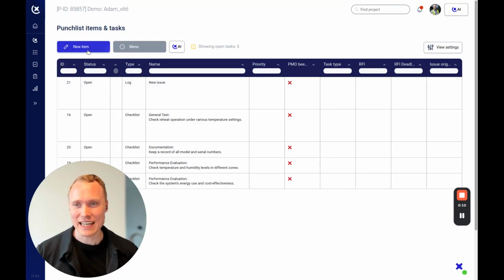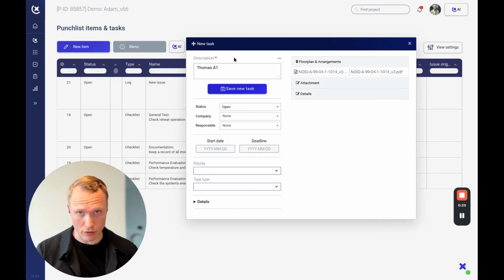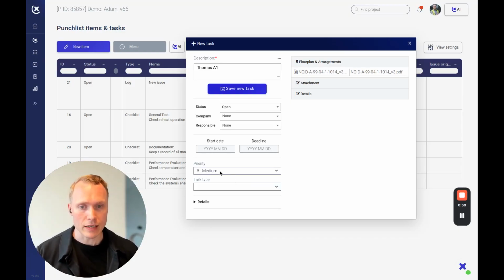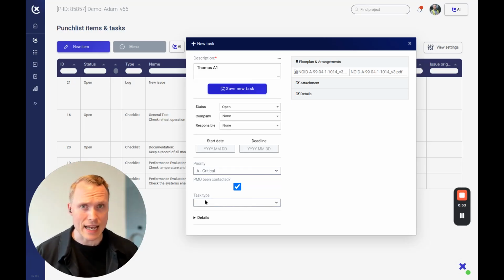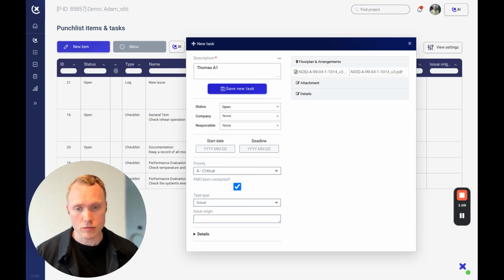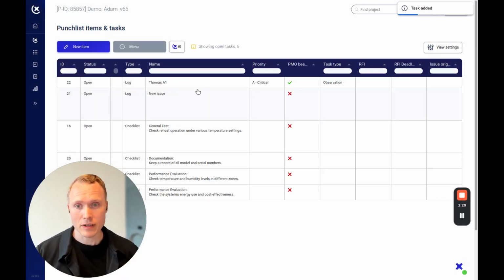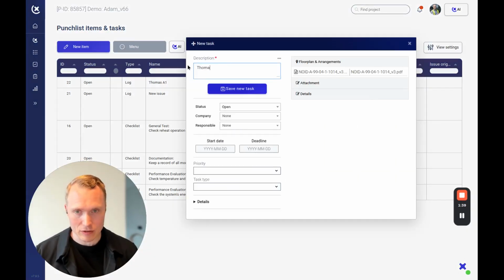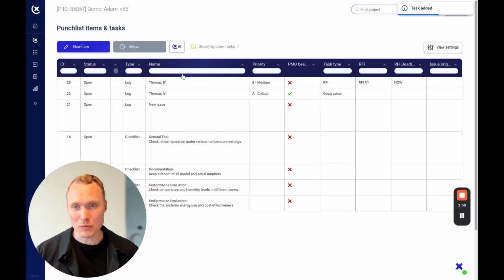CxPlanner Tutorial | How to Use Advanced Custom Fields & Binding Logic in CX Planner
In this video, Thomas shows you how to use advanced options for custom fields in CX Planner. Learn how to bind custom fields together and create project-specific logic (like conditional drop-downs for task types, priorities, and PMO contacts) to streamline your punch lists and tasks.

⏱️ Timestamps
0:00 – Introduction to Advanced Custom Fields
0:10 – Creating a New Task & Custom Field Overview
0:26 – Setting Up Task Priority Logic (Critical vs. Medium/Low)
0:51 – Setting Up Task Type Logic (Issues, RFIs, Observations)
1:27 – Saving and Reviewing Task Logic Example 1
1:35 – Creating an RFI Task with Deadlines Example 2
1:58 – Summary & Conclusion